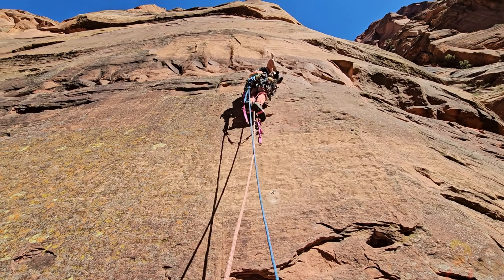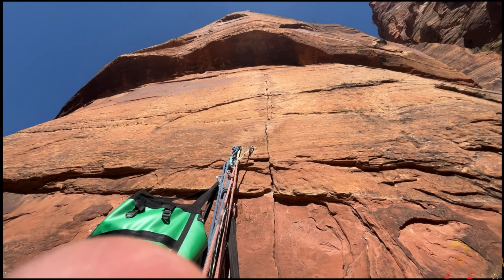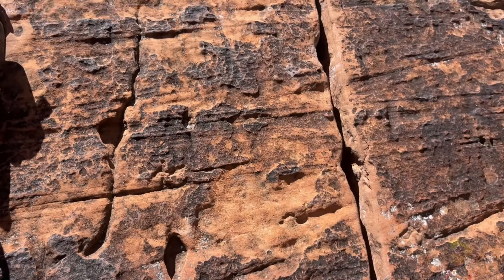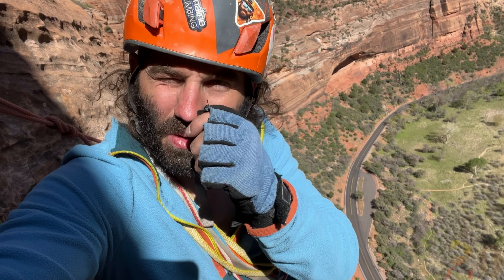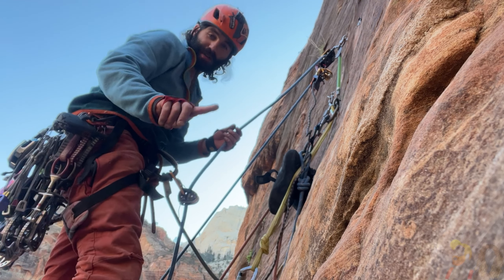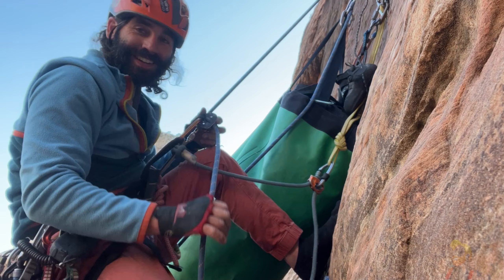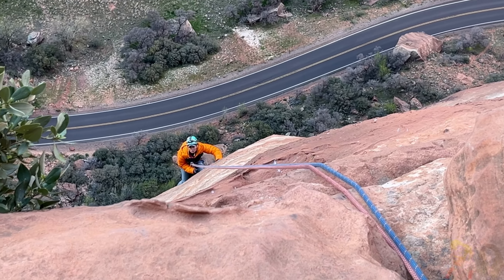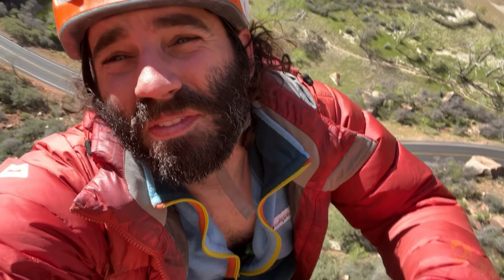Climbing Touchstone | Zion National Park